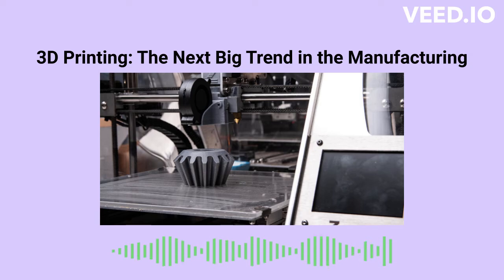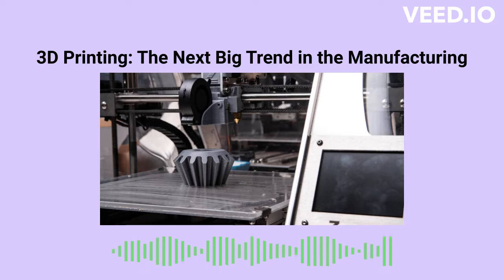3D Printing: The Next Big Trend in the Manufacturing | TechDiggersBlog